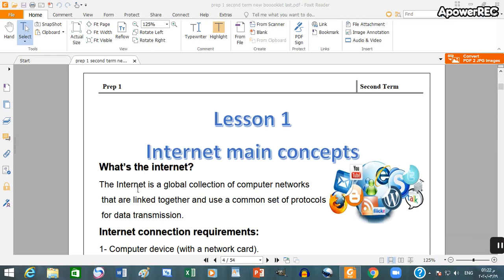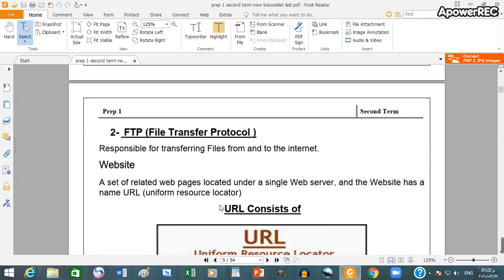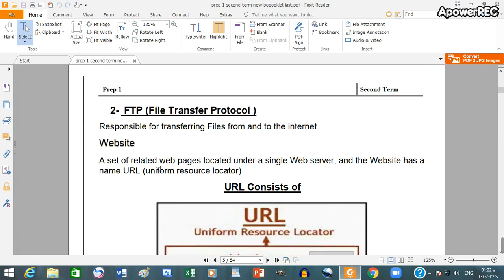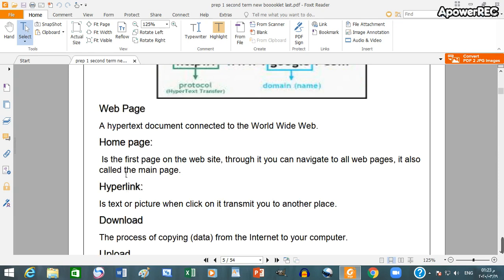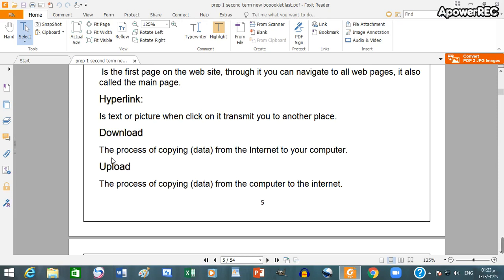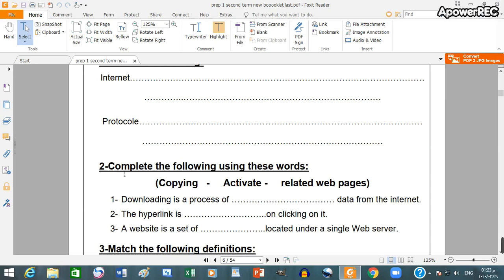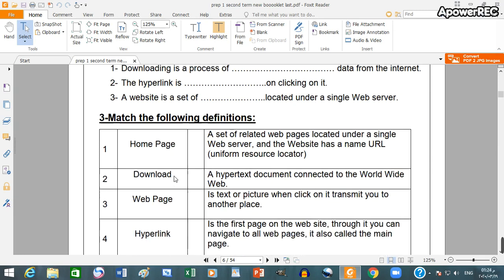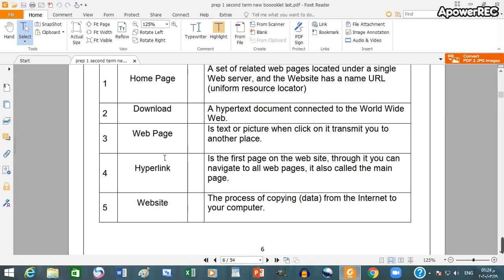1ع - حاسب آلى - ( 1 )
1ع - حاسب آلى - ( 1 )